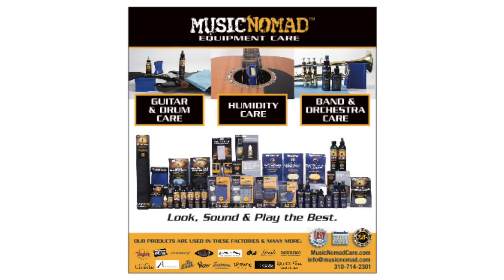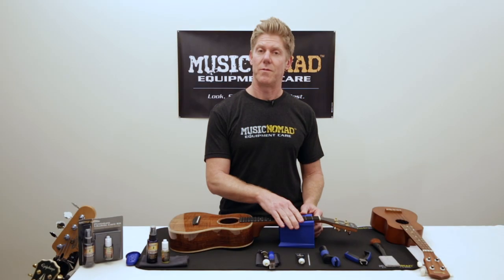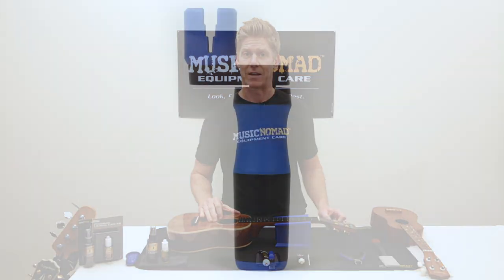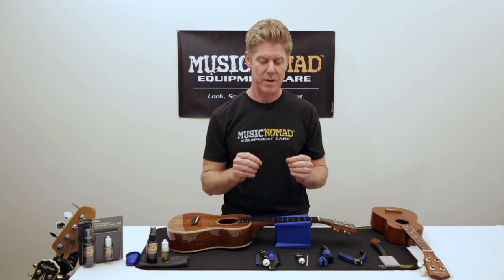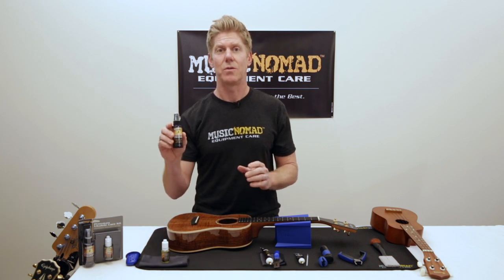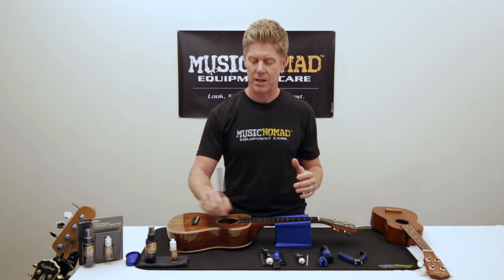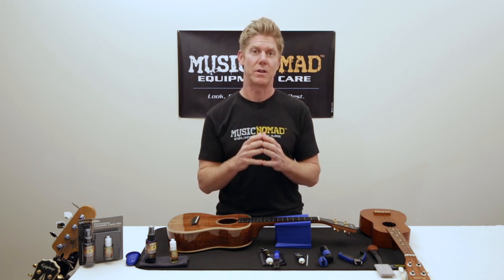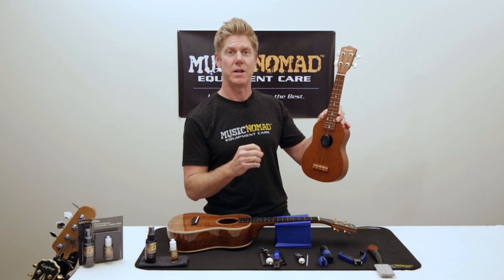How to Take Care of your Ukulele from Cleaning the Body, Conditioning the Fretboard to Humidifying.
The products are used by many of the top Ukulele makers in their shop: KALA, Kaloha, IMUA, Kamaka, etc. When you are looking for total Ukulele Care, MusicNomad the leader in equipment care, has developed a full range of products to care for your Ukulele. Whether your are maintaining, repairing or restoring we have the products. Covering the entire Uke from cleaning to humidifying, MusicNomad products will help your look, sound and play the best.

For more information on where to buy these products in your country